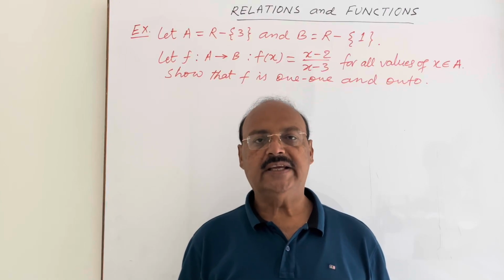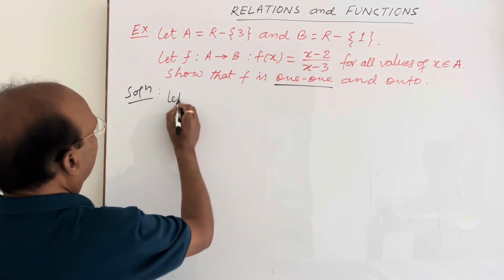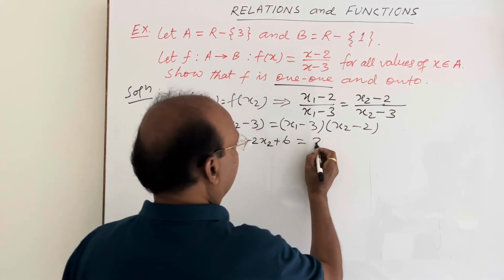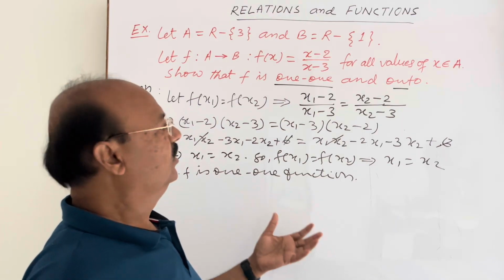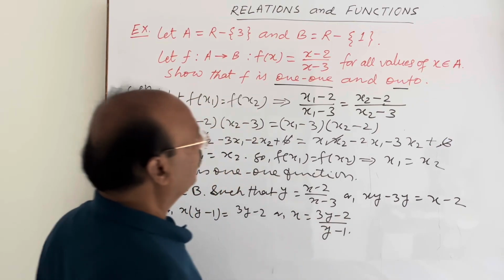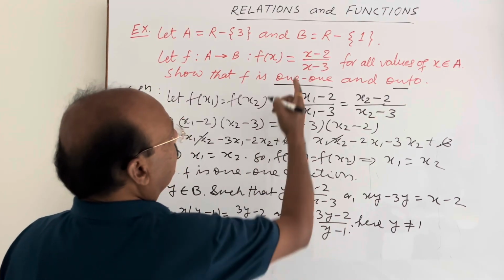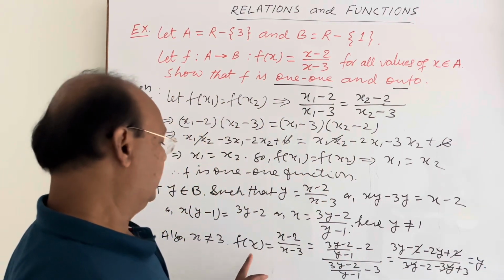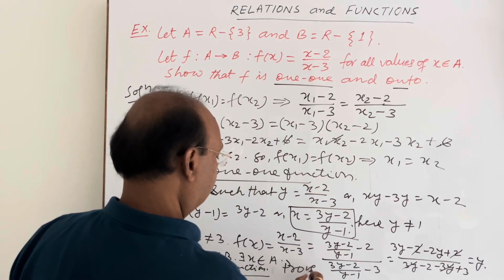#54. Let A=R-{3} and B= R-{1}. Let f:A→B : f(x) =(x-2)/(x-3) for all values of x∈A. Show that ￼f••••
Let A=R-{3} and B= R-{1}. Let f:A→B : f(x) =(x-2)/(x-3) for all values of x∈A. Show that f is one-one and onto.